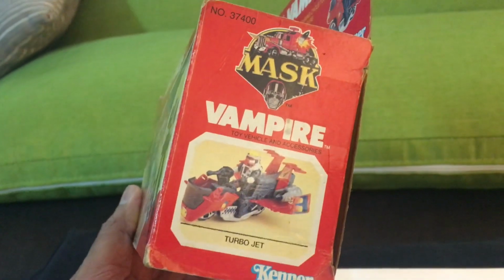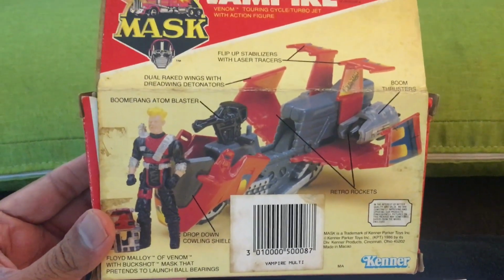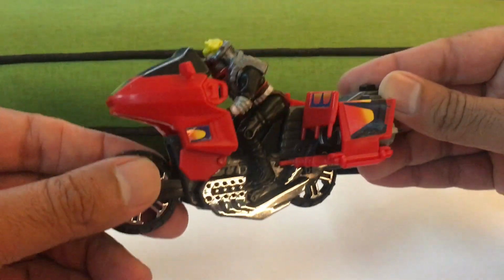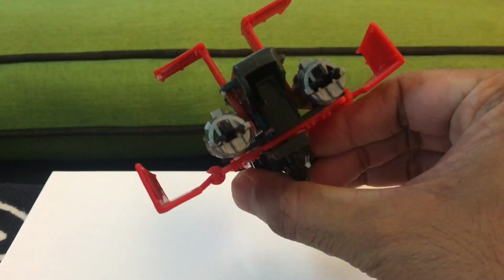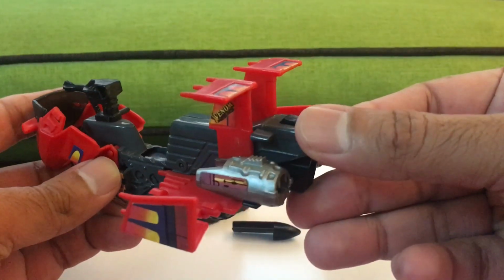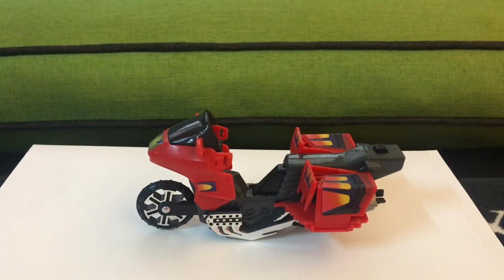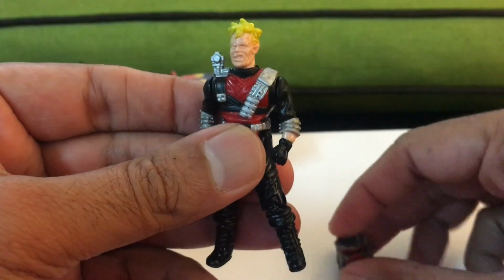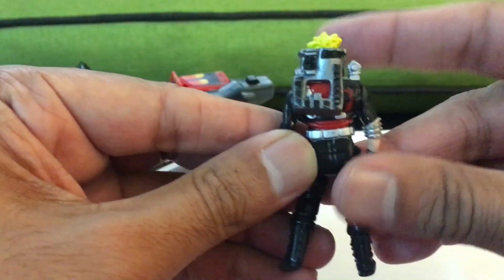M.A.S.K. TOYS - THE VAMPIRE - Is This The Best 2-Inch Action Figure of All-Time?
Sink your fangs into my review of the classic M.A.S.K. Vampire Toy!